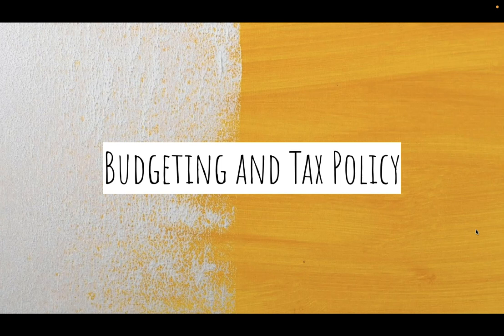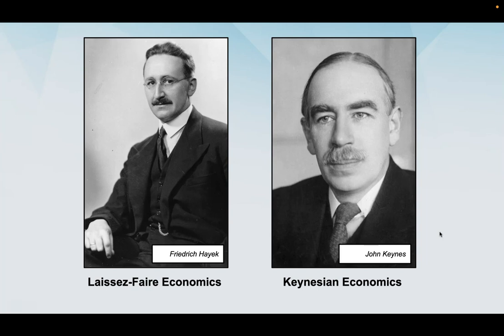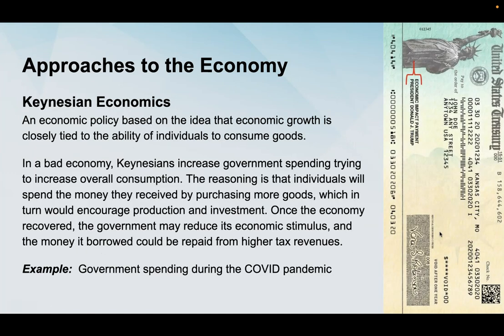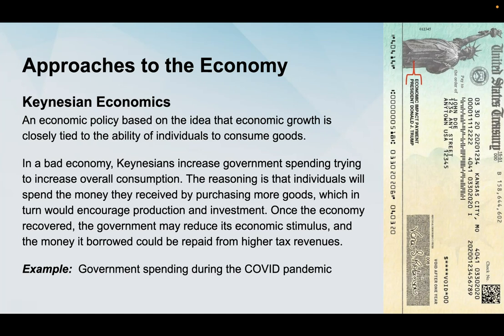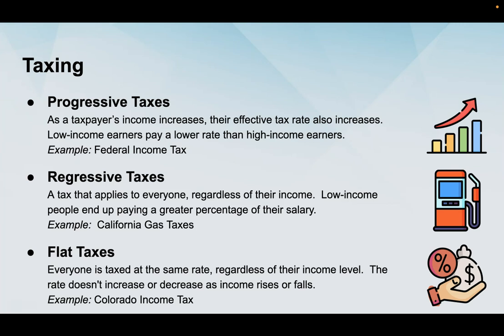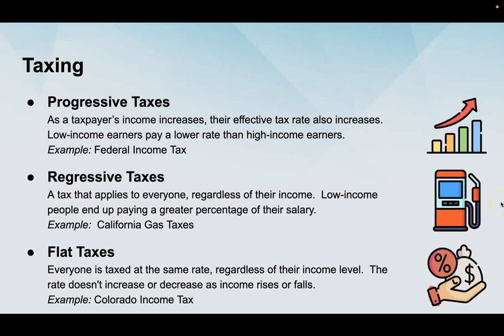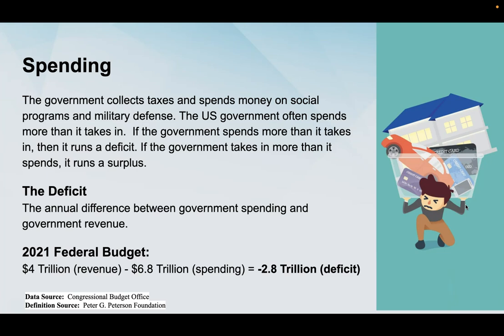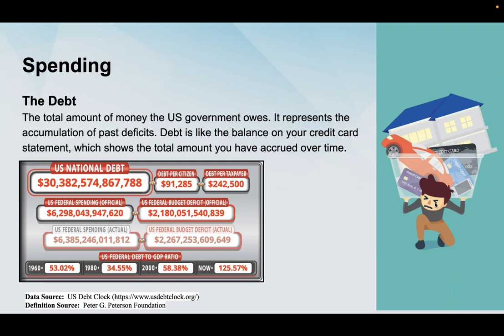16.5 - Domestic Policy - Budgeting & Tax Policy